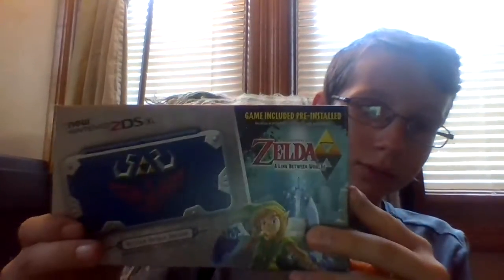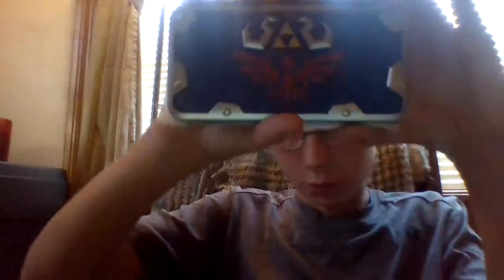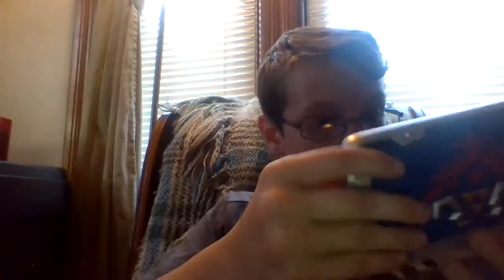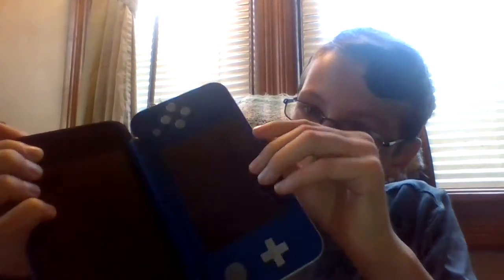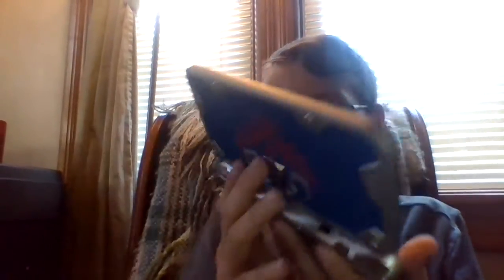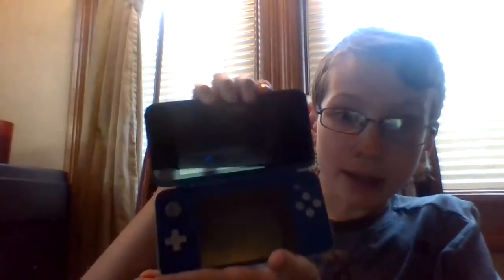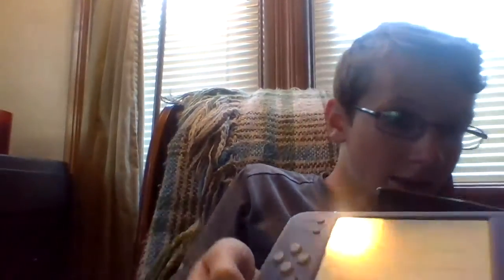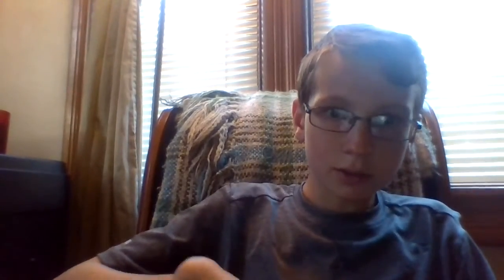Unboxing legend of zelda Hylian shield new 2ds xl